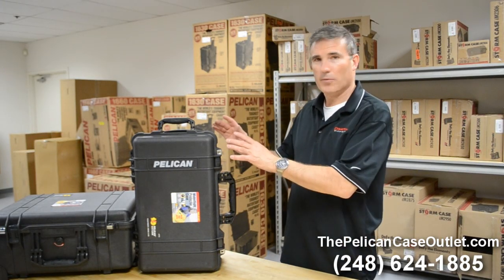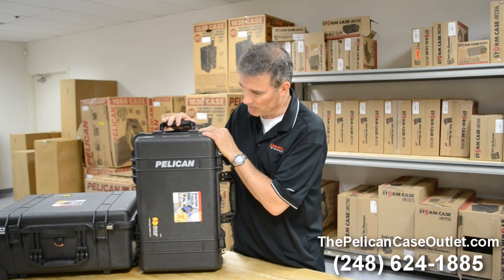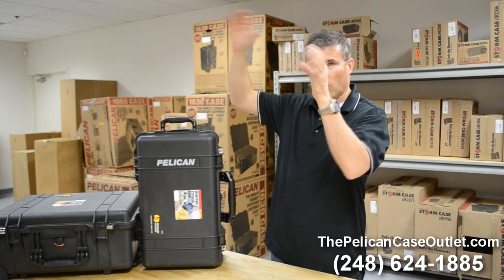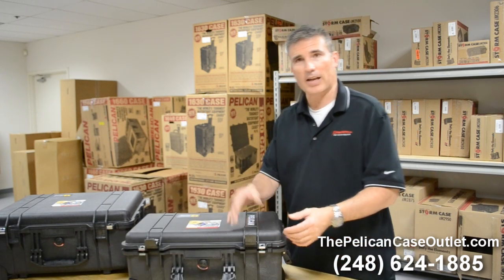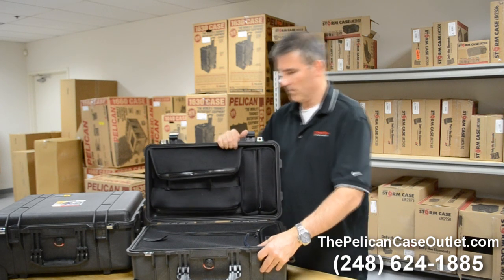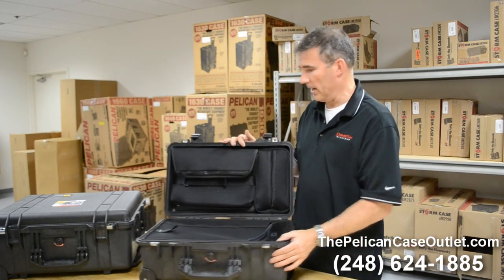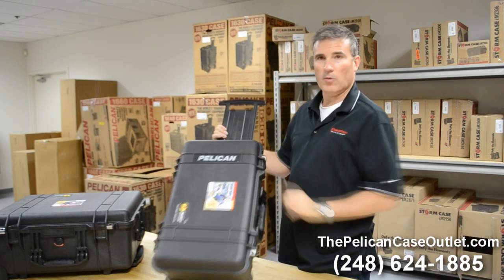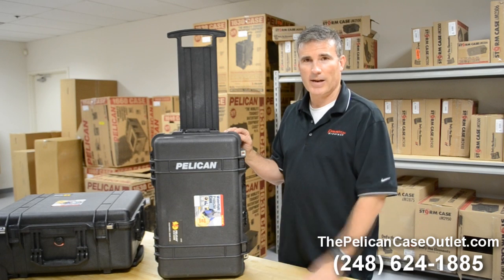Pelican Case 1510 LOC - Laptop Overnight Case, Airline Carry-on